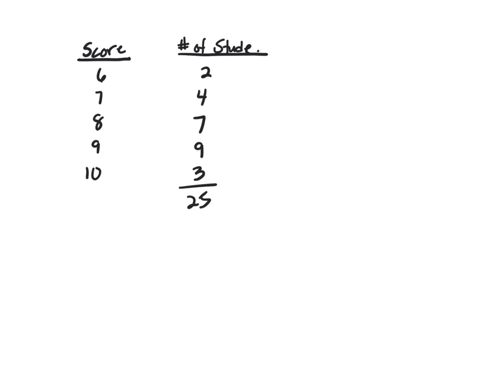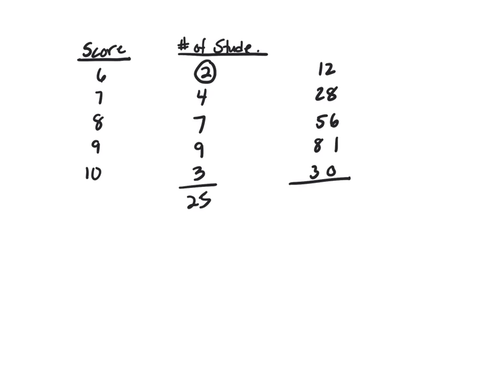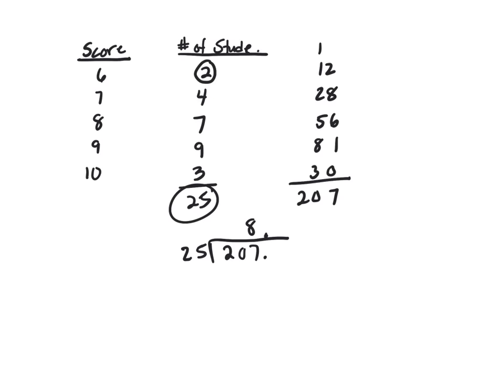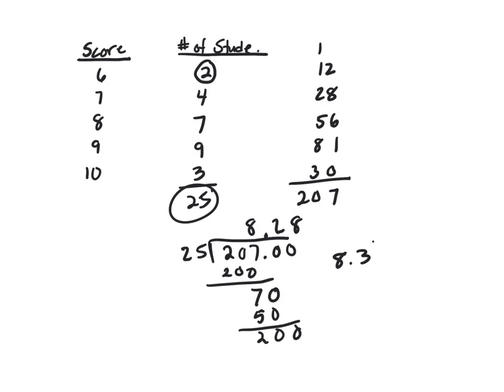GMAT The table above shows the distribution